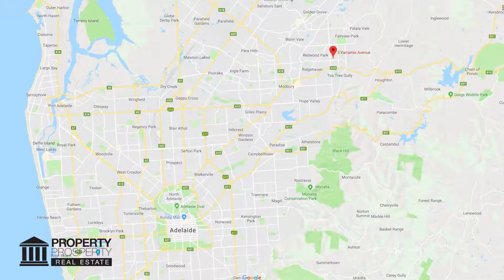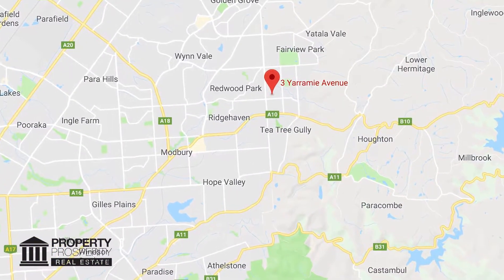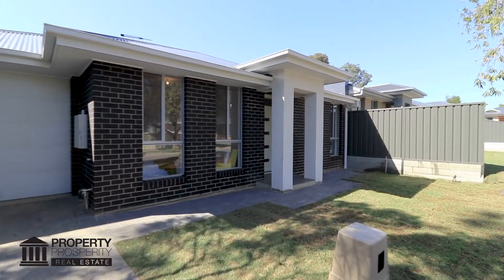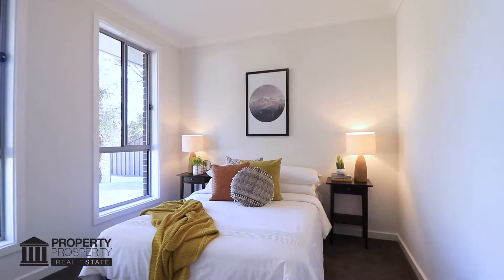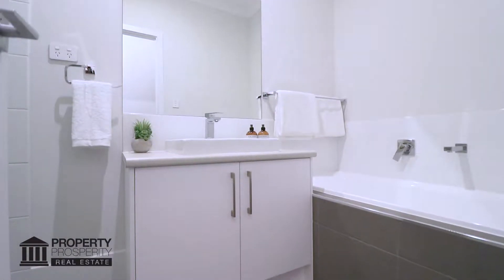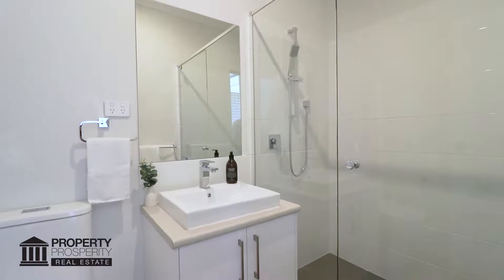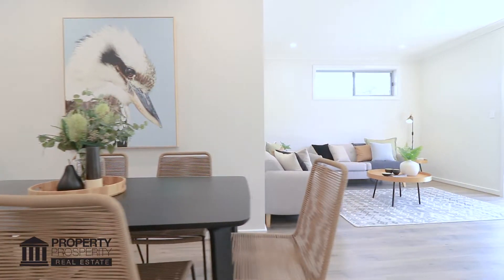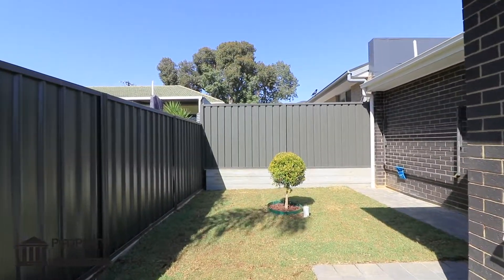3C Yarramie Ave, Banksia Park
3C Yarramie Ave, Banksia Park